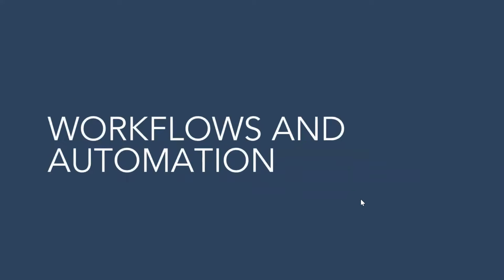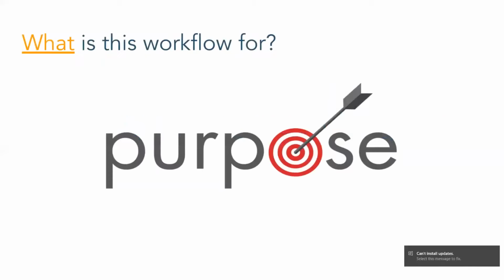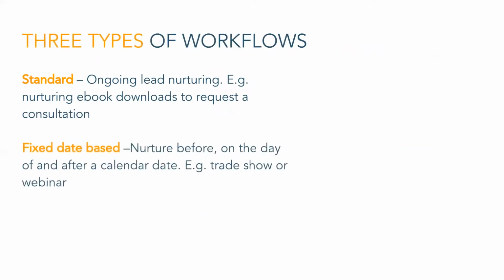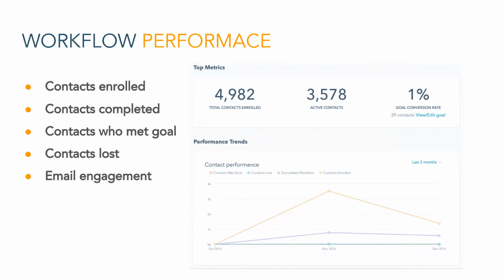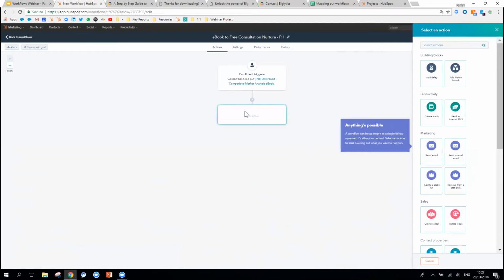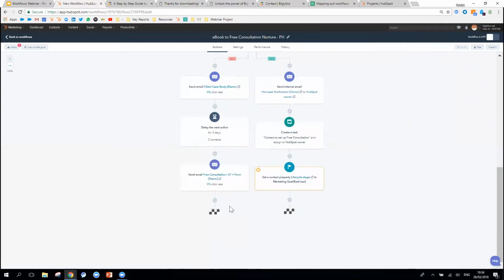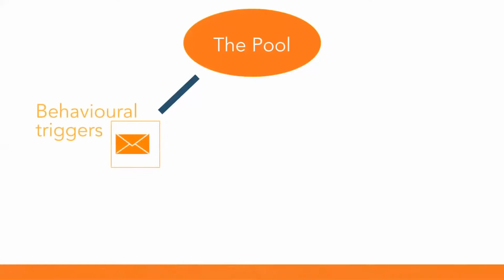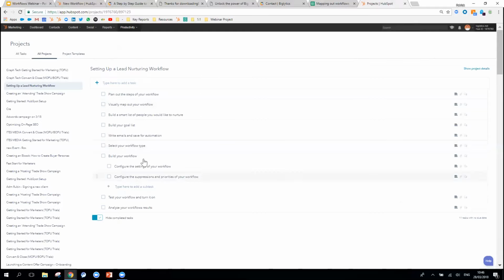Hubspot Workflows and Automation Webinar